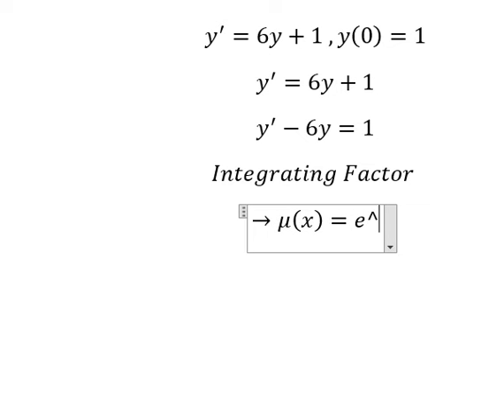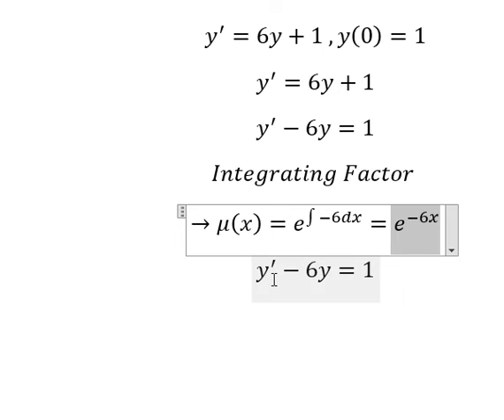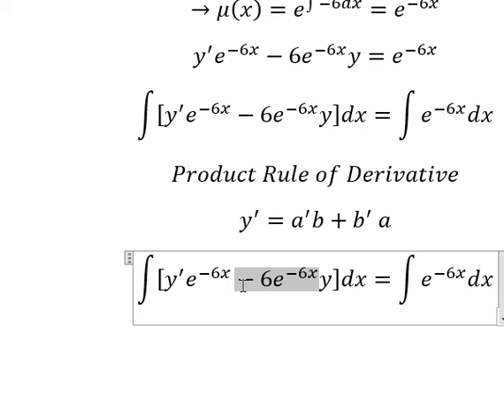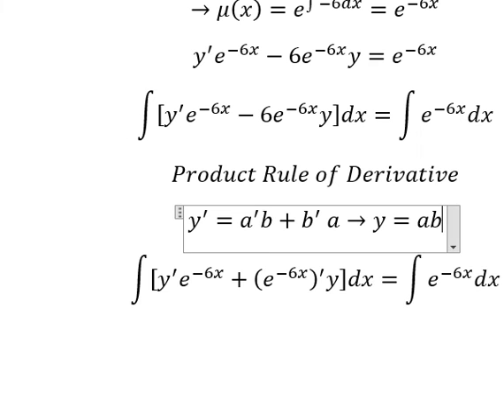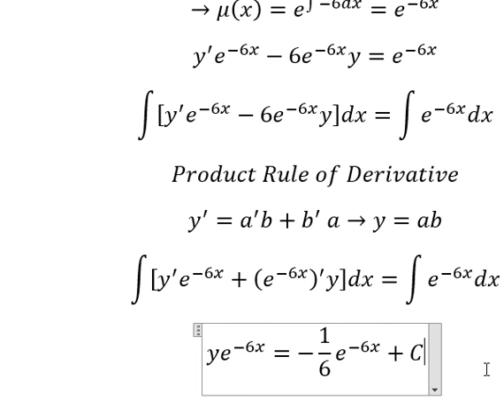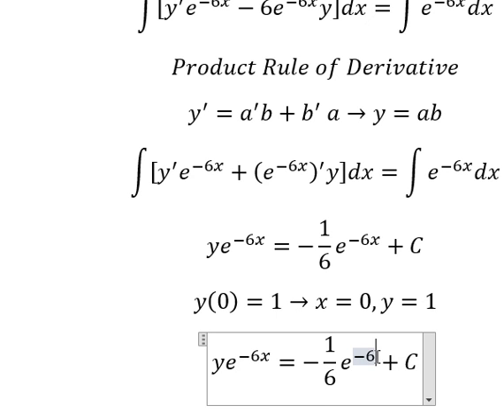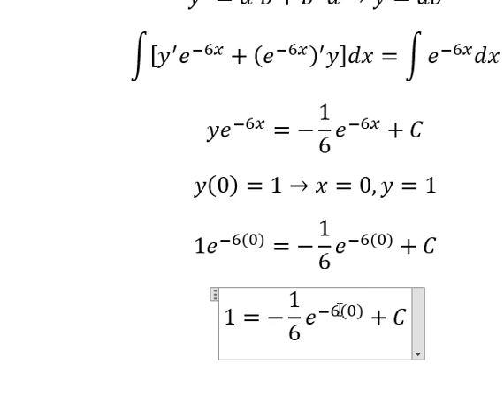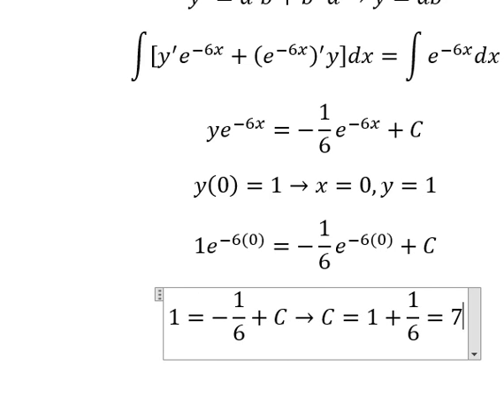Calculus Help: Linear Differential Equations - Integrating Factor - y'=6y+1 ,y(0)=1